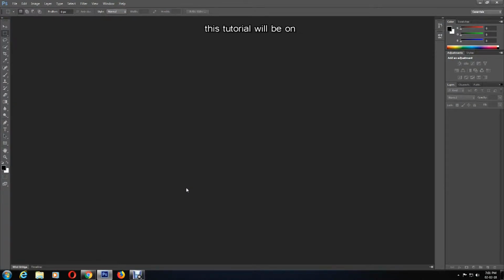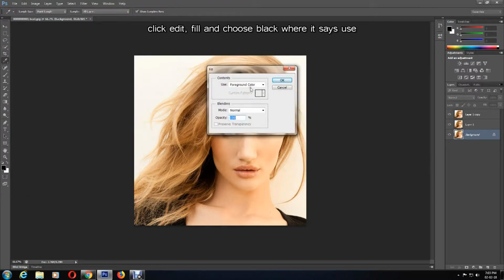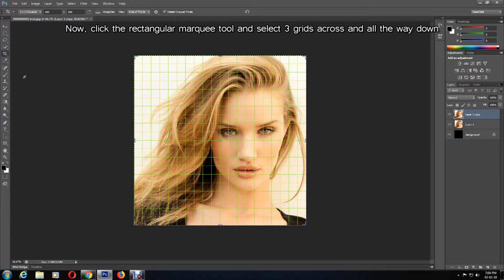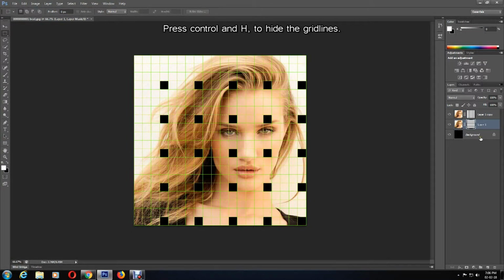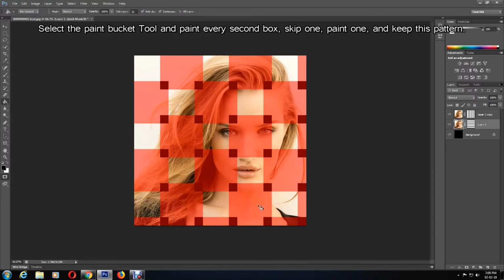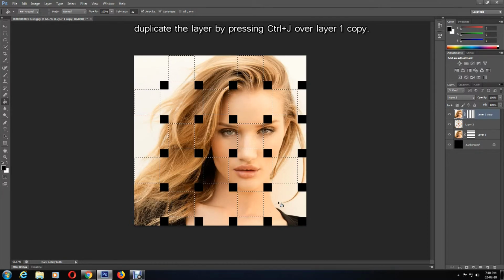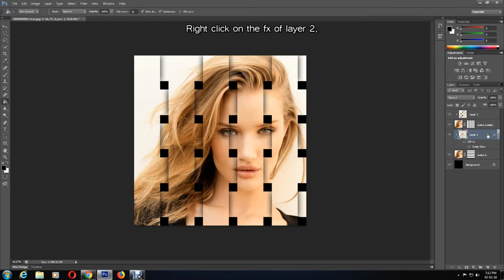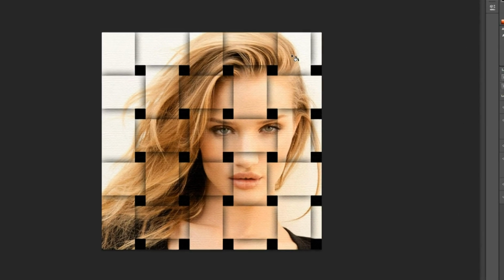Basket Weave Effect on Photoshop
This is a very cool Photo effect tutorial based on basket weave effect on Photoshop, it is fun of making your image with some mysterious effect, i hope you would love this to edit on your image, this is easy and cool to watch,